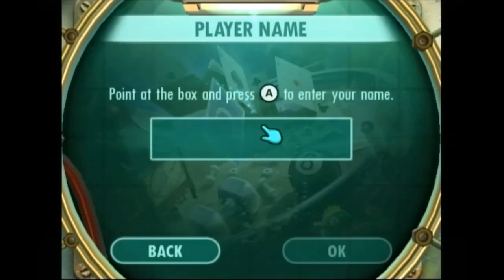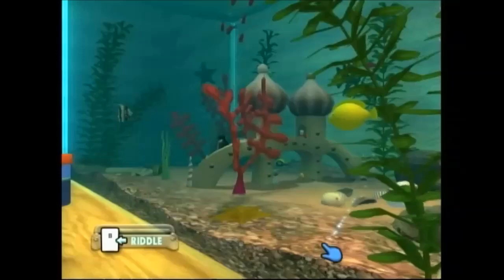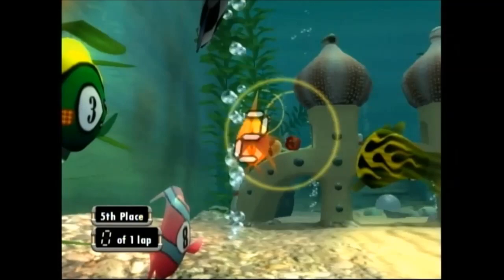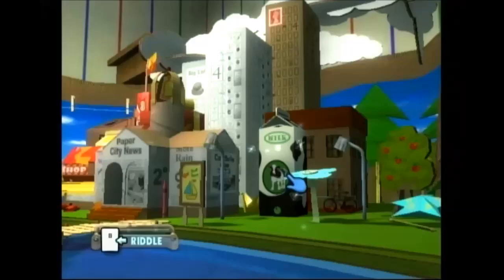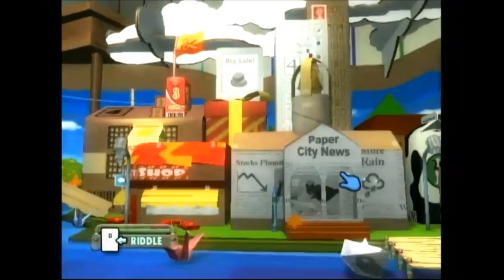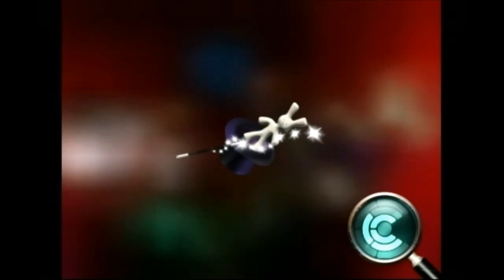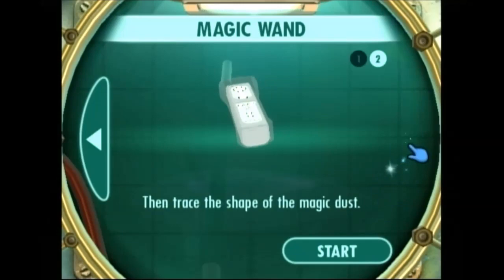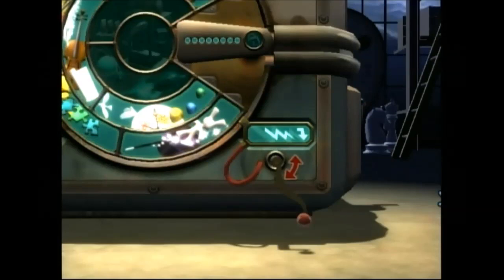(Wii) Let's Play Ultimate I Spy Part 1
My thirty-eighth Let’s Play

Fish Tank 1

I spy two starfish (One’s clinging on the glass, near the starting line. The other’s lying on the sand, near the golf ball), a white balloon (On the side of the black fish with white dots, swimming near the treasure chest), a treasure chest sorted (Organize the gems in the treasure chest near the miniature walkway according the rules provided), SWIM (Hidden in the seaweed leaves, near the walkway’s domes), a spoon (Hidden in the seaweed, by the treasure chest);

The shell with a pearl (Click on the row of oysters near the starting line and pick the correct one), a teapot (Lying in the sand, near the golf ball), TANK (Written on the scuba tank of the diver, swimming in the area above the treasure chest), a fish race started (Click on the starting line’s banner and win the race), and three dice that sank (The red die near one of the starting line’s columns, the die blocking the walkway entrance with a penguin in it, and the blue die lying on top of the caves, near the green spoon).

Paper City 1

I spy two stamps (One’s on a red envelope to the left of the two-story brown building near the bridge. The other’s near the top of the tallest building in the city, on the side facing the dock), a straw flag pole (The flagpole on the red juice box, to the left of the present), half of a heart cut into a whole (Click on the piece of pink paper on the other side of the river and cut out the shape);

A sun (On the orange juice carton near the bridge, on the area where the cap would usually go), a cow (The logo on the milk carton, to the right of the Paper City News building), a thrown paper plane (Click on the paper plane flying above the milk carton and toss it), a sailboat raced (Click on the white paper boat anchored near the dock and sail it to the finish line), a bridge (The popsicle stick bridge connecting the city to cut-out area), and RAIN (Written to the right of “Paper City News”, above an illustration of a rain cloud).

Puzzles 1

I spy three bees (The bee on the flower puzzle’s box, to the northwest of the yellow beetle; the bee on the puzzle piece below the “ERIC” tile rack, and the bee icon on the barrette near the triangular blue block), ACT changed to CAT (Solve the anagram on the tile rack above the racecar puzzle), a ball through a maze (Solve the maze above the “ERIC” letter rack), a fox with a hat (Adjust the twisting puzzle so that a picture of a fox appears);

The red flame on its candle (Place the red parallelogram above the wooden block near the flower puzzle’s box above the purple square southeast of the tanagram cards), a tree in its space (Put the puzzle piece under the “THE EYES” tile rack in its proper place in the flower puzzle), a tack (The red thumbtack below the first “T” in “THE EYES”), two snakes (One’s cloaked as one of the flower’s filaments in the puzzle, to the left of the blue butterfly. The other’s doodled inside of the racecar puzzle’s box, near the purple beetle), and four wheels in place (Place the following puzzle pieces in their proper spots in the racecar puzzle: the piece below the purple beetle, the piece to the left of the candle tanagram card, the piece to the southeast of the maze puzzle, and the piece below the green wooden block).

Magic 1

I spy four birds (The bird on the back of the card with a bee resting on it, the penguin floating near the green B, the flat bird roosting in the topmost ring, and the swan near the glove holding a baseball), a heart that’s blue (On the bottom of the blue cup), two juggled balls (Click on one of the juggling balls and successfully juggle them), a baseball too (In the palm of the left hand glove);

A magic wand waved (Click on either the magician’s hat or wand and successfully trace the symbol provided), a pencil (Floating near the blue balloon), a boot (On the back of the card with two dice on it, near the green B), check the crystal ball (Click on the crystal ball and use it to reveal a sign), then find the hidden fruit (Inside of the blue box near the magician’s hat).